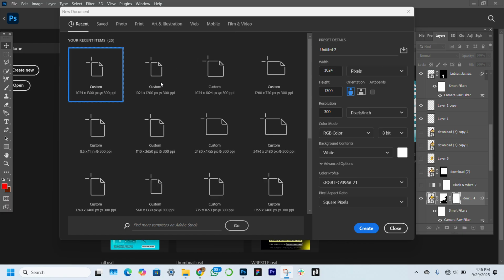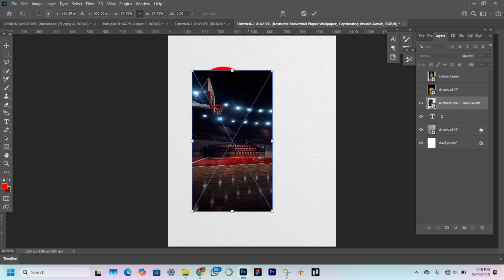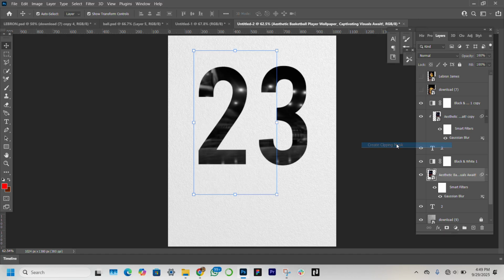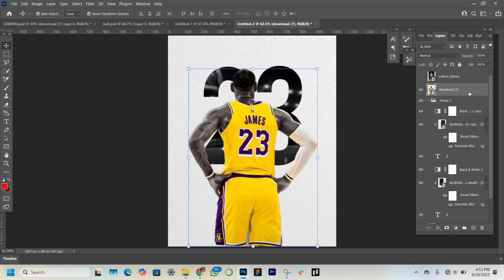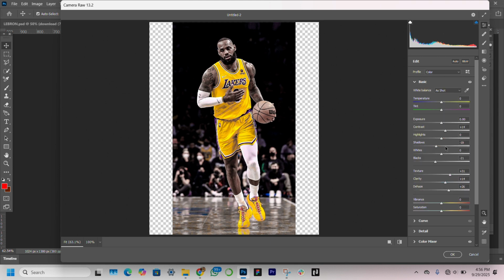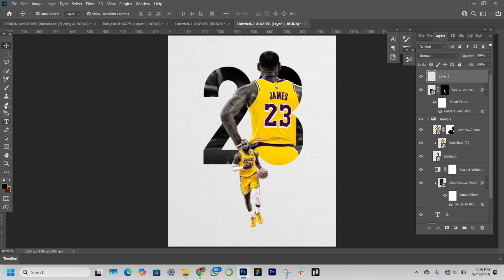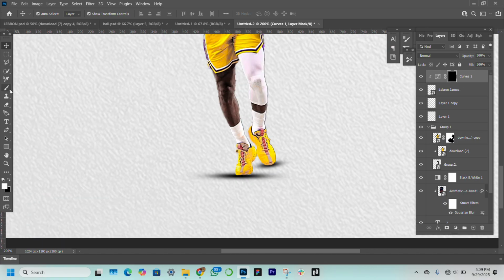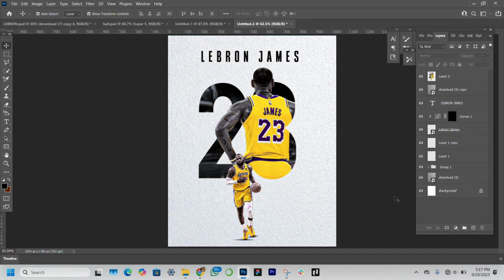🔥 LeBron James Basketball Flyer Design | Photoshop Tutorial (Day 68)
🏀 Today we’re designing a LeBron James Basketball Flyer — bold, powerful, and full of energy in line with our Game Flyers Week! This flyer captures the spirit of the game and the greatness of LeBron himself.

👉 In this tutorial, you’ll learn step by step how to:
✔ Create a dynamic sports flyer from scratch
✔ Use bold colors and layouts to grab attention
✔ Add pro design techniques to make your flyer stand out

💡 Whether you’re a beginner or a pro, this design will sharpen your Photoshop skills and inspire your creativity.

📥 All resources are available for download so you can design along with us!